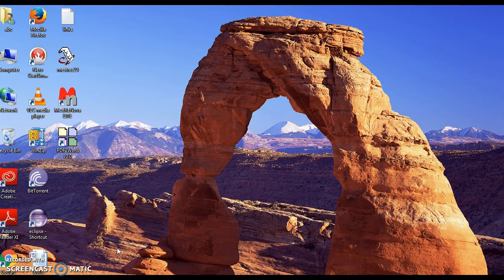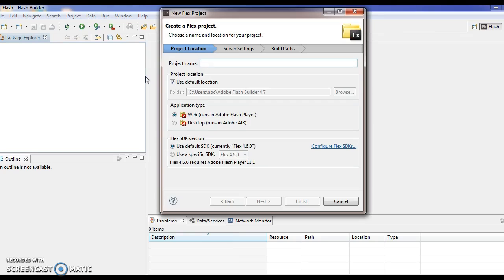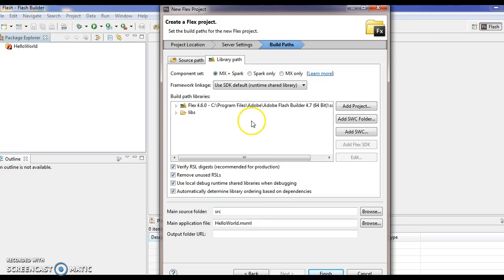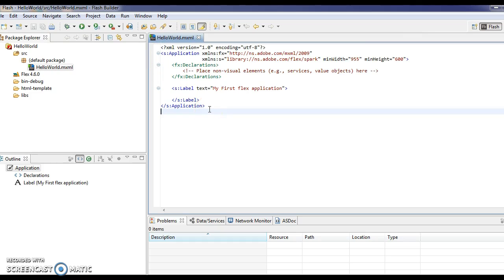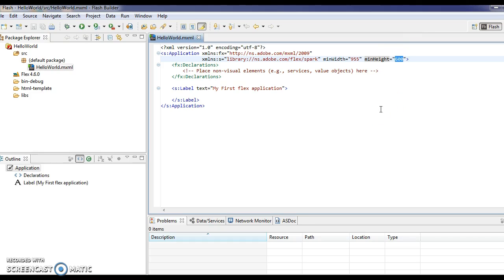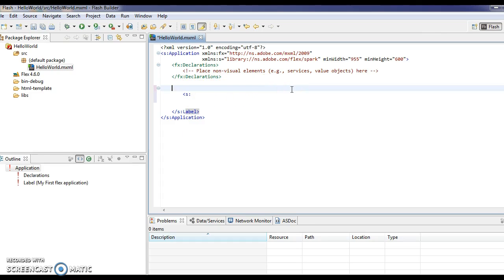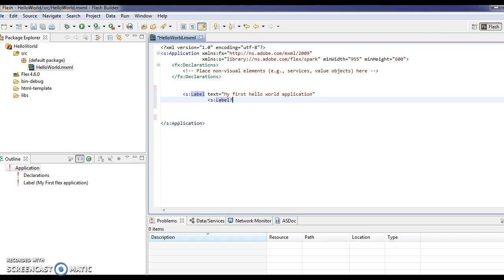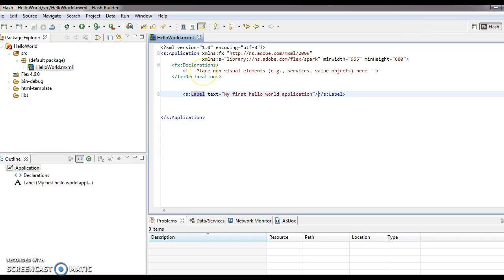Adobe Flex Tutorial 1:Adobe flex Hello World Example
adobe flex tutorial,adobe flex examples,adobe flex training,adobe flex basics,adobe flex tutorials